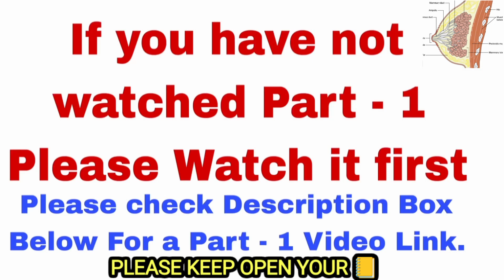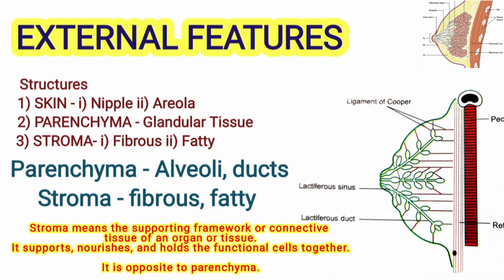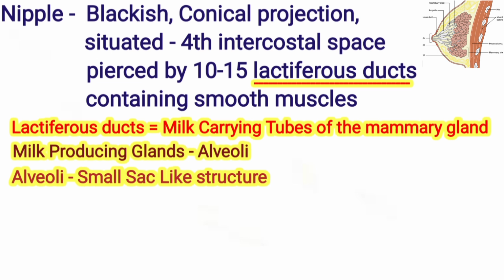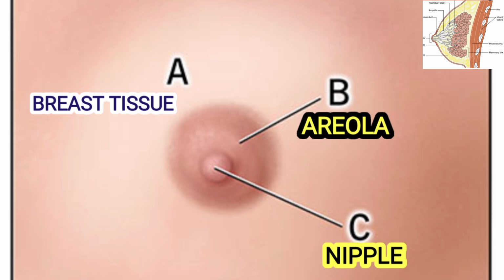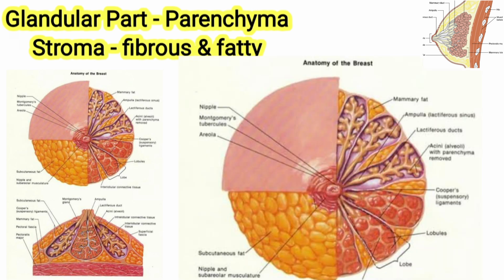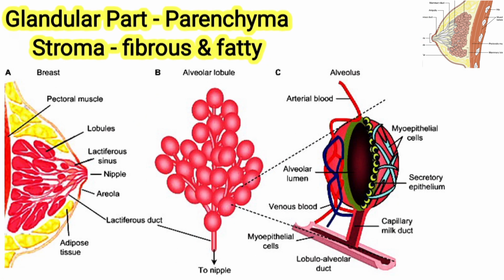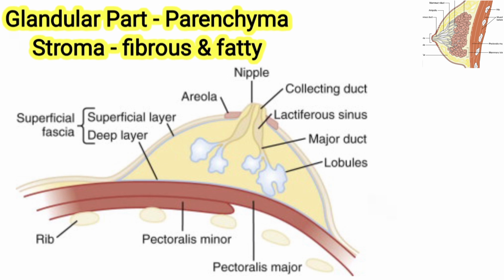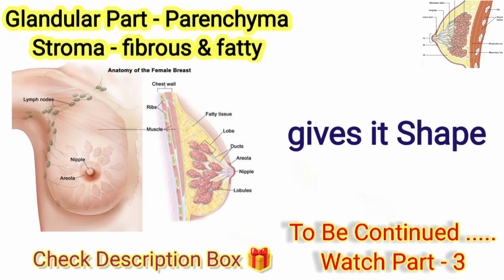Mammary Gland (UL - Anat) LAQ Part - 2